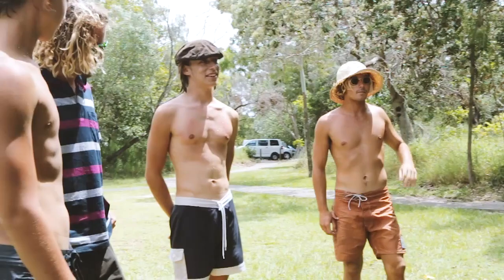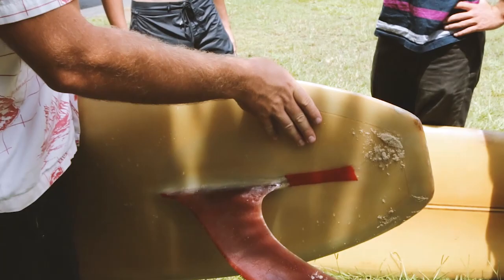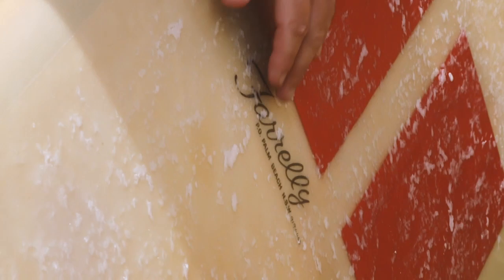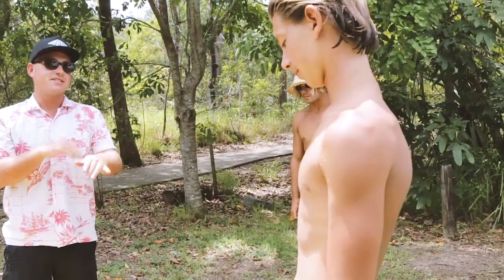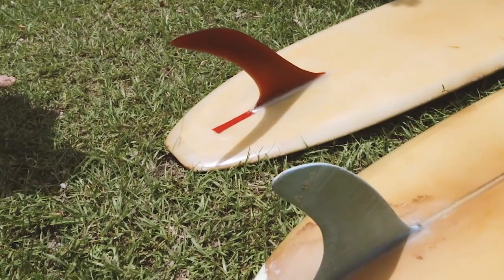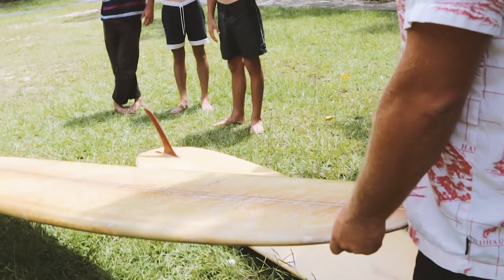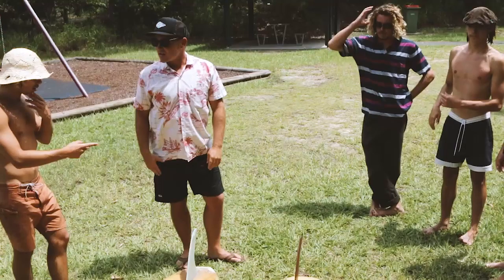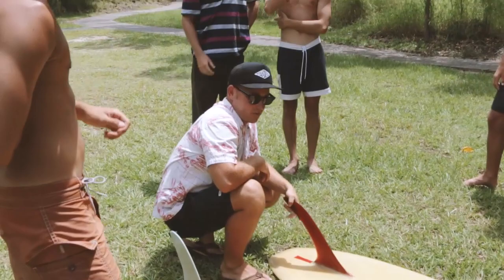History Lesson with Matt Chojnacki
While in Noosa, we had the opportunity to have a little taste of history through The Noosa Festival Old Mal Division. A division were boards made pre 1960’s were brought out from under competitor's homes or taken out from its dusty cotton case, to be displayed and ridden by talent from todays ages ranging from 14 to upper 60’s. A lot of boards were Australian influence and according to Matt (Chono) Chojnacki, Australian surf history intellect, “were made during a pinnacle time in surfboard revolution in Sydney from the 1960’s up until the 80’s.”